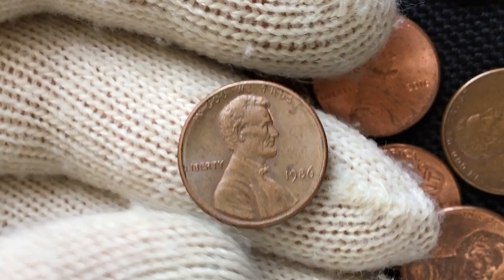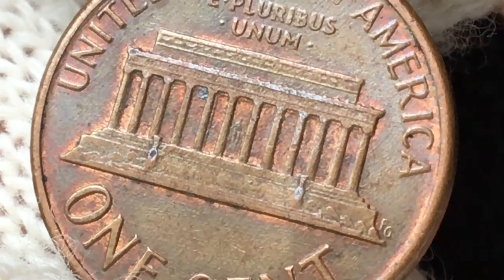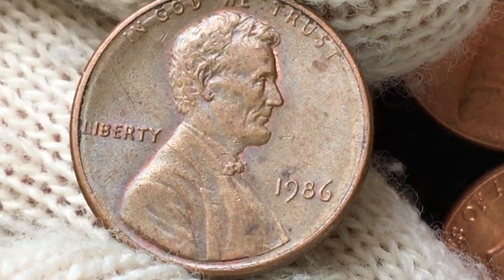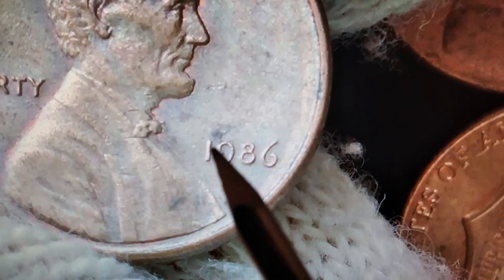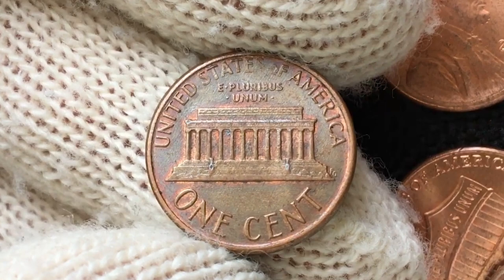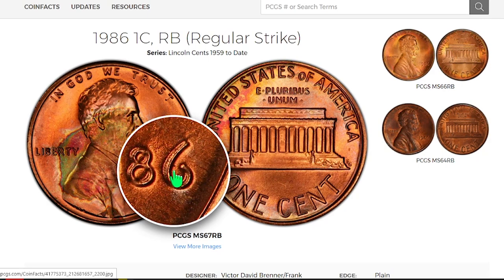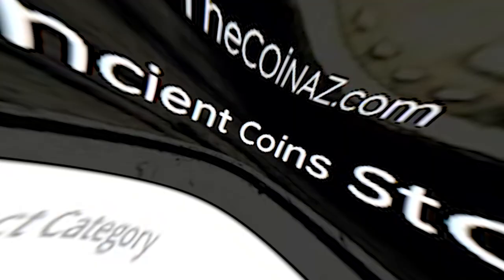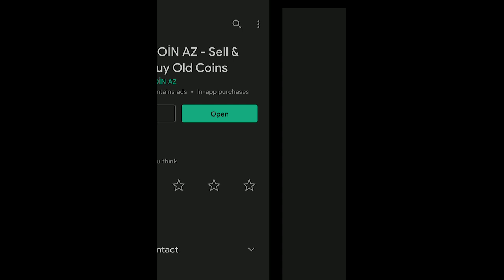1986 Pennies Worth Money - How Much Is It Worth and Why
In this video, we're going to discuss how much 1986 pennies are worth and why. We'll also give some tips on how to find out how much your 1986 pennies are worth.

If you're wondering how much your 1986 pennies are worth and why, then this video is for you! We'll discuss the prices of 1986 pennies and give tips on how to find out how much your coins are worth. Whether you're a collector or just want to know the value of your coins, this video is for you!